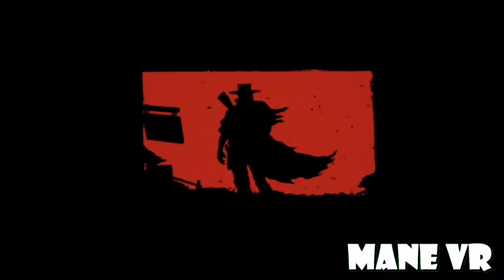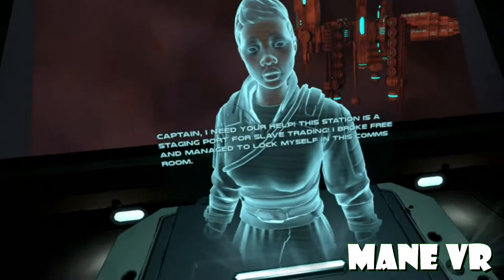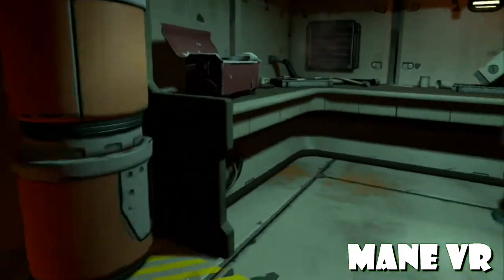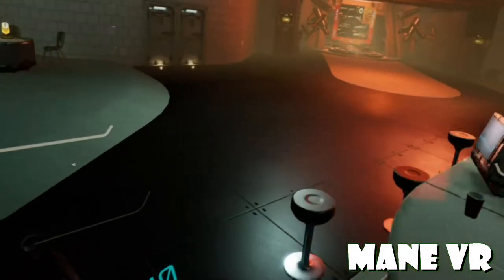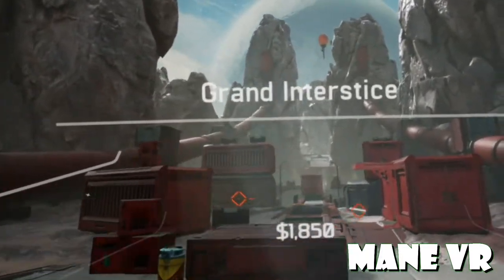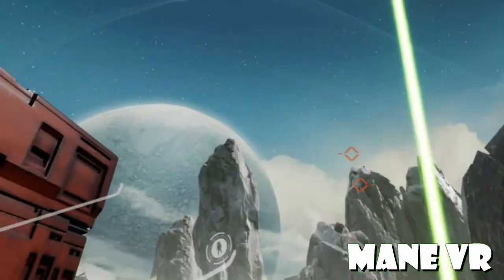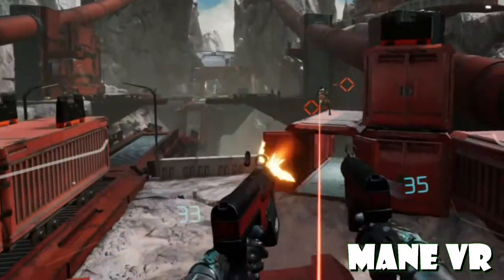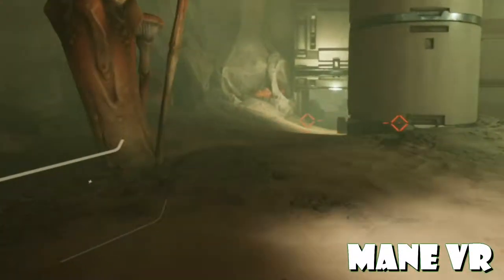I'm back talking bout 2 vr shooters (from other sun & gunheart)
It's been awhile but I'm back playing vr once again and these 2 games are part of the reason why. I talked about my locomotion setting as well as bits about each game.